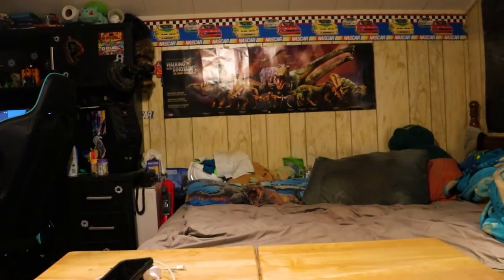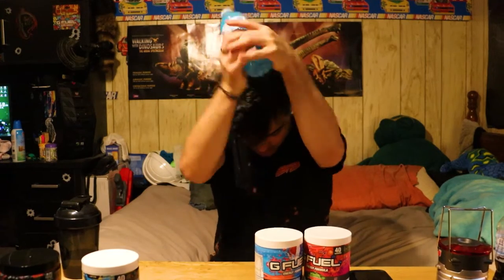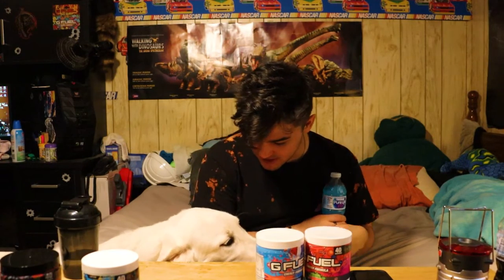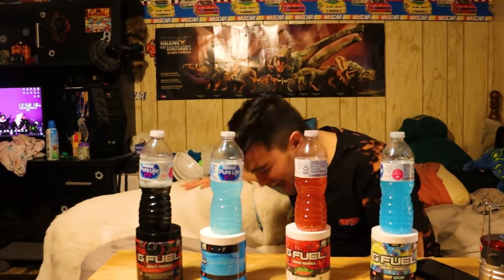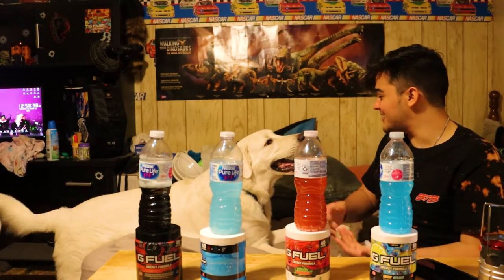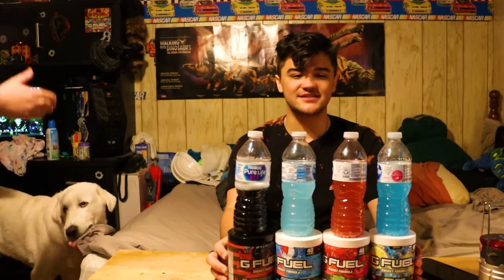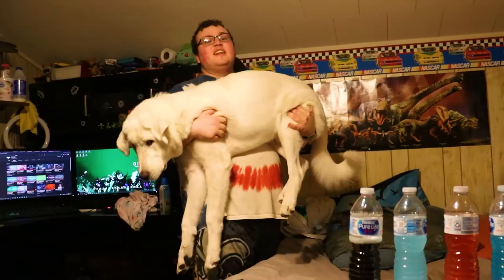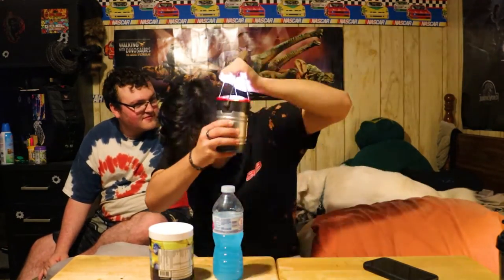G-Fuel Mukbang 2 (W/Hotrodderson and Zeus!!!!)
Let's go for 5 LIKES! LOL!